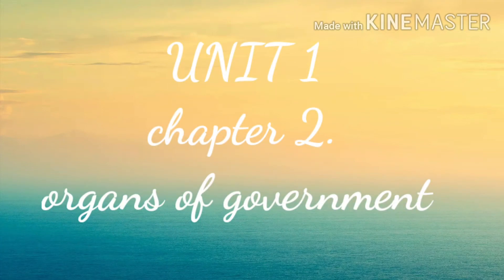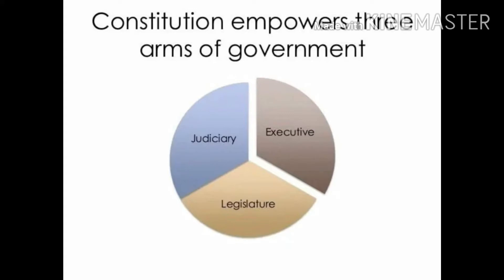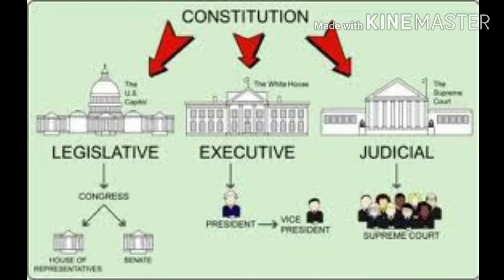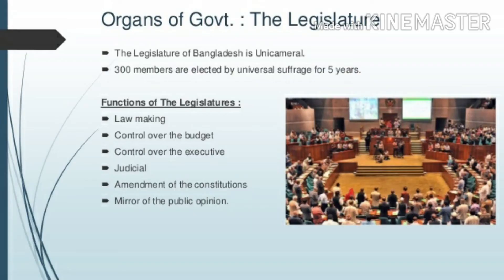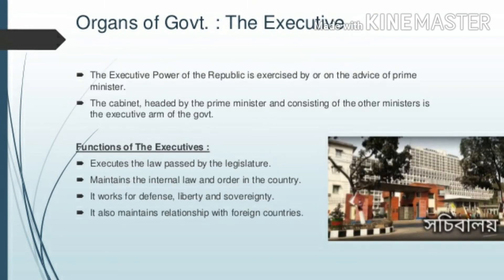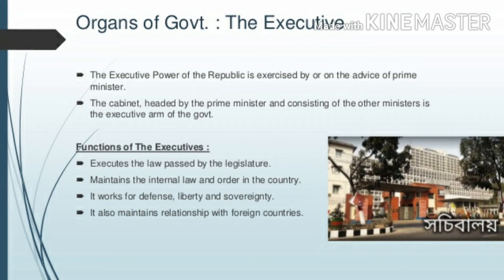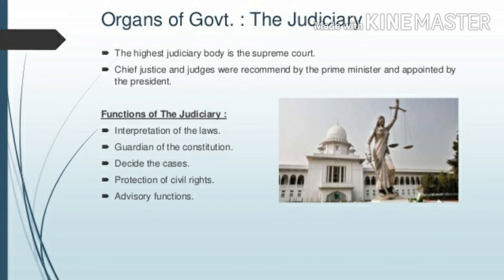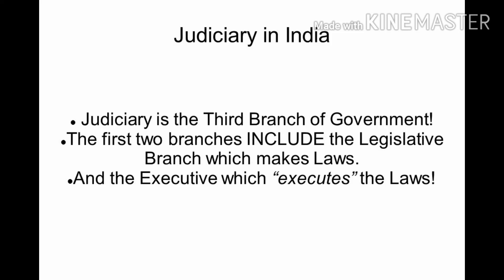Class 11th CHAPTER 2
ORGANS OF GOVERNMENTS.